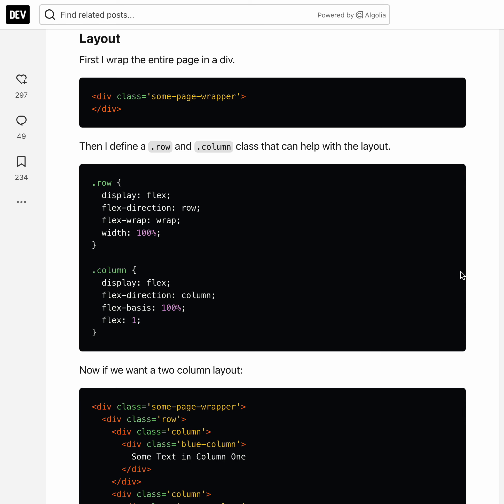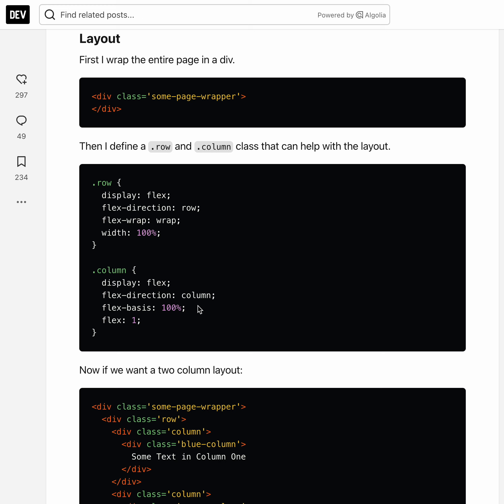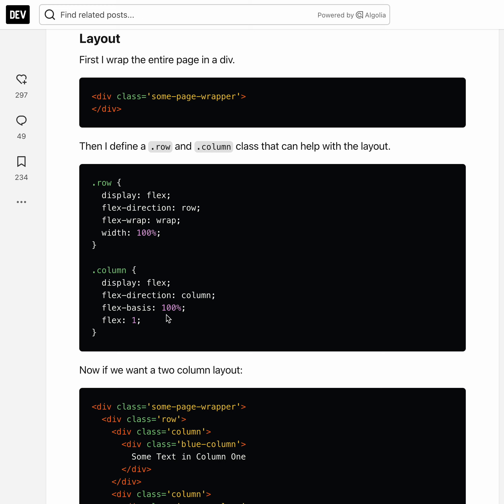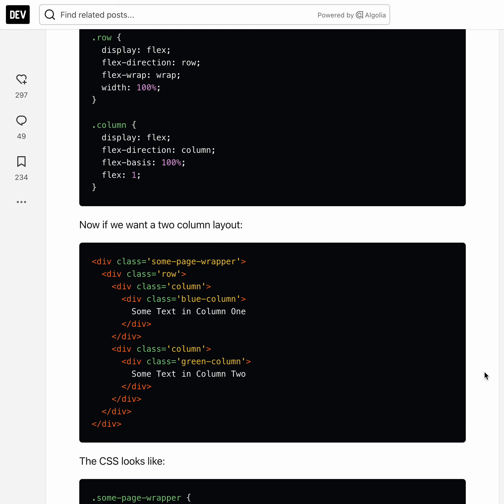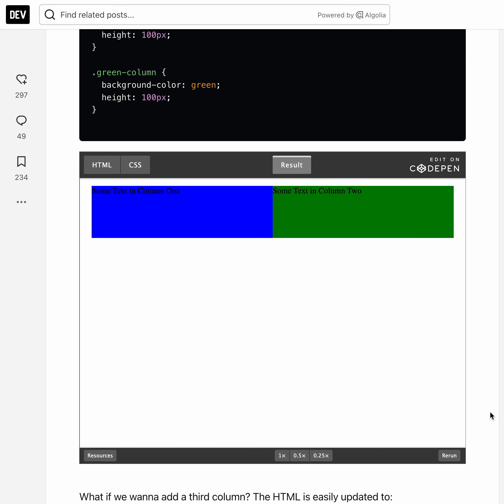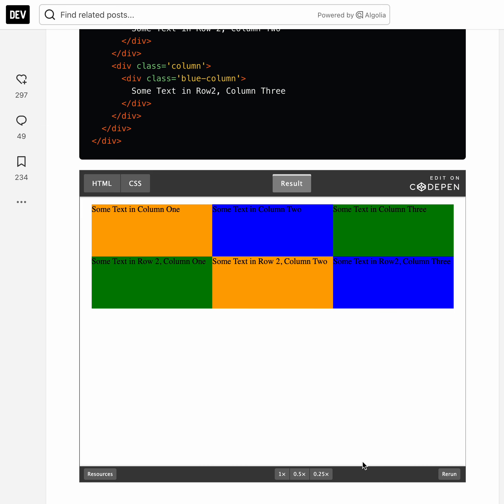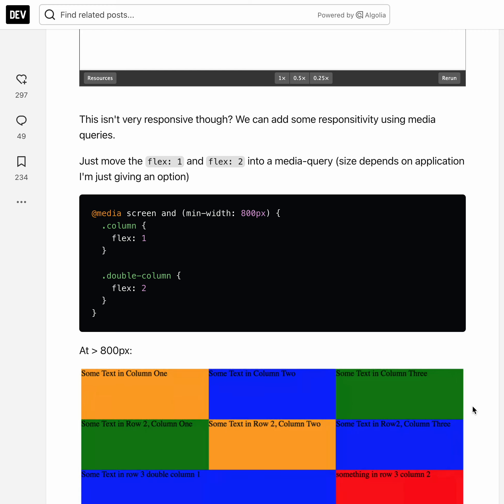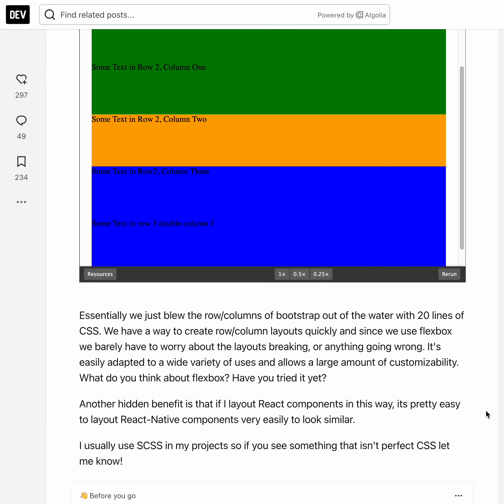Flexbox Layouts in 5 min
Important code:
.row {
  display: flex;
  flex-direction: row;
  flex-wrap: wrap;
  width: 100%;

.column {
  display: flex;
  flex-direction: column;
  flex-basis: 100%;
  flex: 1;